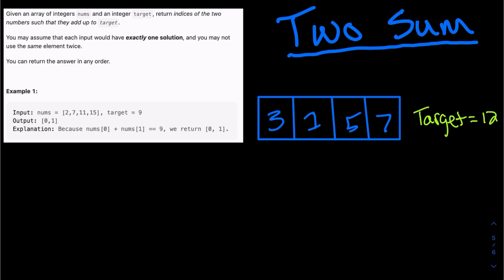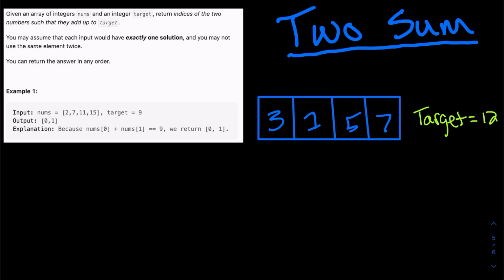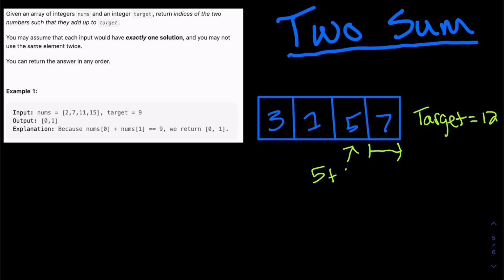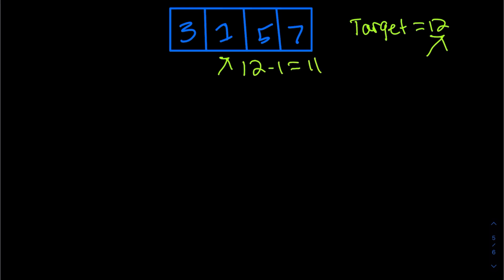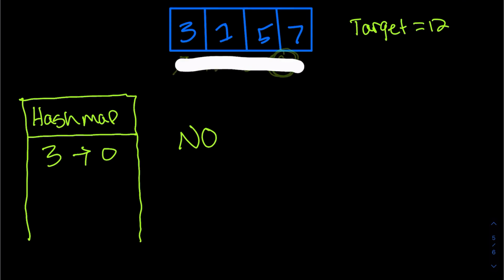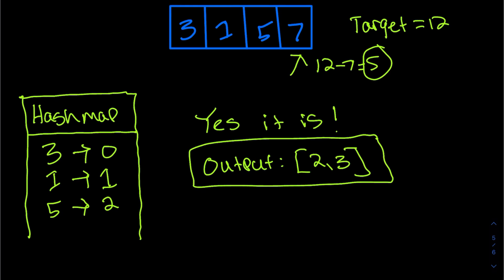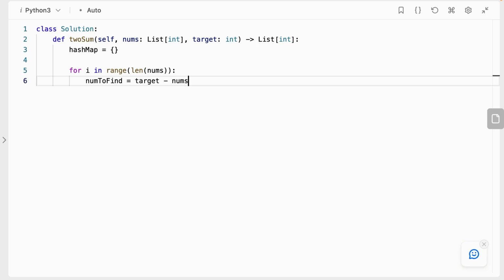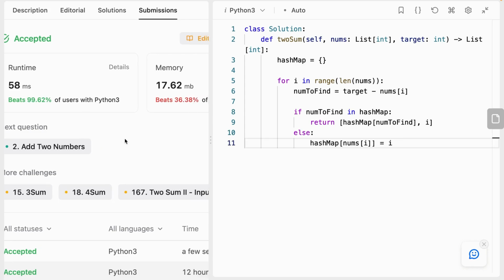Two Sum - Leetcode 1 - Python - Hashmap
In this video I go over how to solve the most popular question on LeetCode Leetcode 1 - Two Sum in Python. I first go over the brute force solution using double for loops and then get the time complexity down by using a HashMap. Then I write out the code in realtime and run it on LeetCode. I hope you find this video helpful!